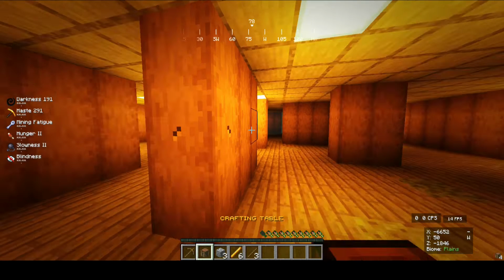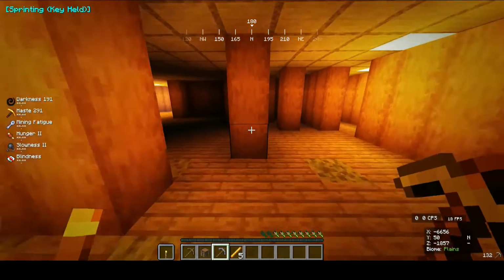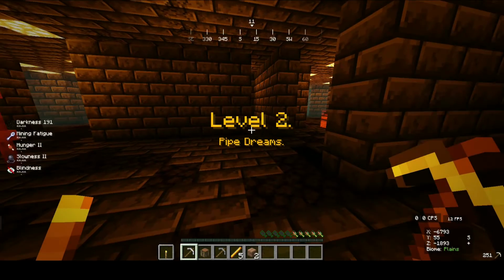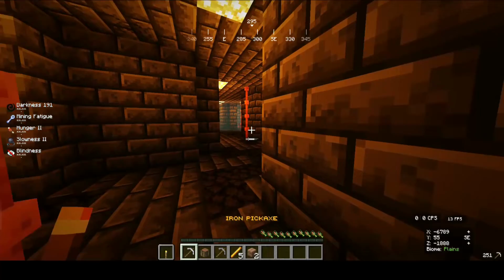I Made the Backrooms in Minecraft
I made the backrooms in minecraft lol R.I.P my life.